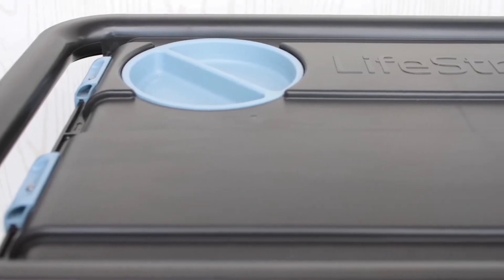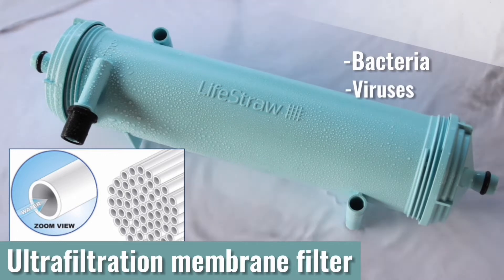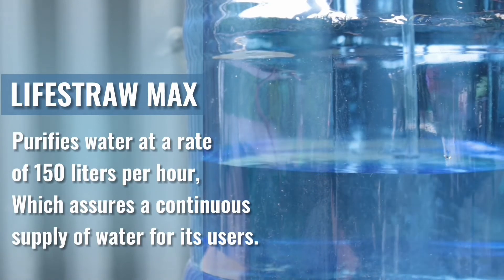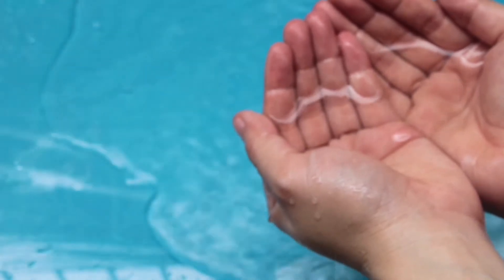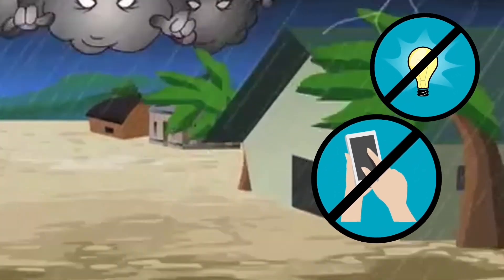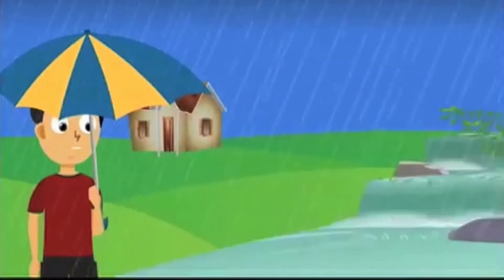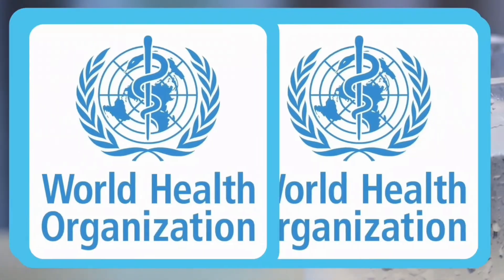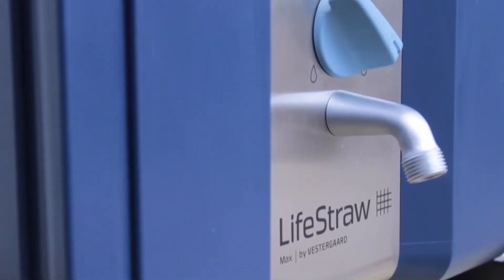LifeStraw Max Water Filter and Purifier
LifeStraw Max is a high-volume water fiter and purifier that uses ultra membrane filters, approved by World Health Organization Standards, that gets rid of 99.99% of bacteria, virsues, parasites, chemicals and microplastics from any contaminated water.

Through LifeStraw Max, one of GiftingLife's innovations, we create a more efficient and faster means for calamity survivors lifeline -clean and safe drinking water.

LifeStraw Max also paves the way for a more sustainable means to hydrate families, instituitions and communities, taking away the need to use water bottles and simply using common water containers.